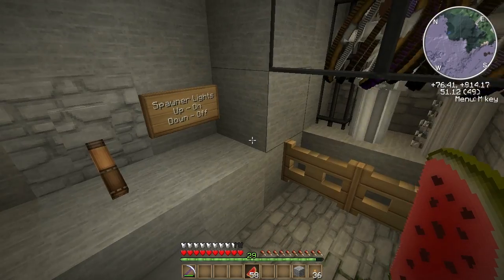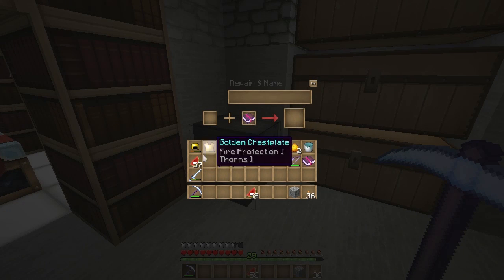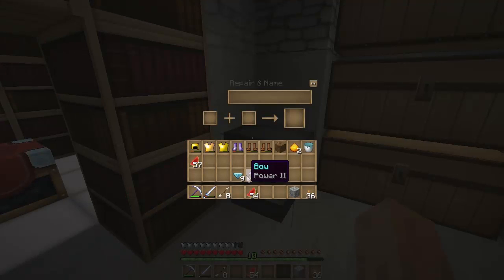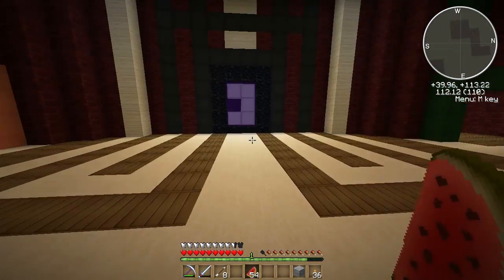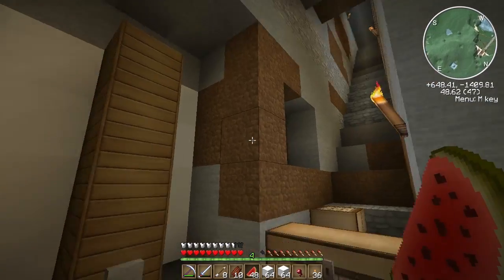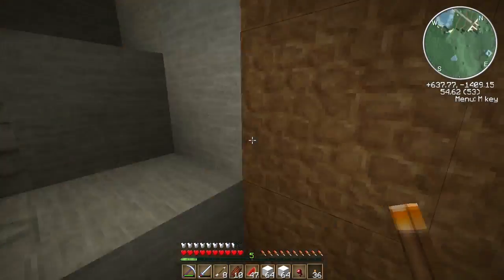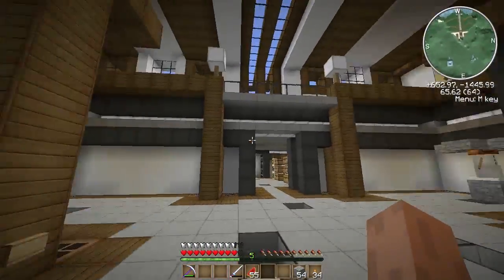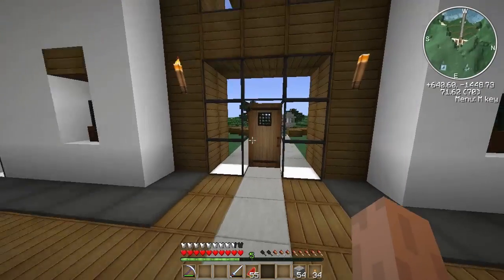KaoshKraft SMP - Let's Play EP70 - Awesome Tools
Minecraft KaoshKraft SMP! Finally Get some of my awesome tools sorted, and my spider farm is a fail... Hope you enjoy :)
► If you see this put "Hello Biggs" in the comments :)

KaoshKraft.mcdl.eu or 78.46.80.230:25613